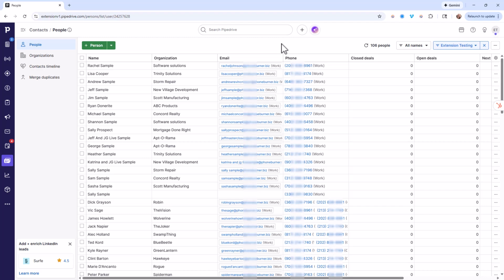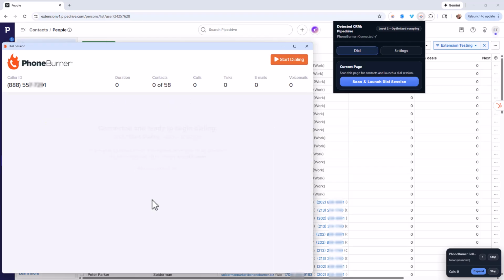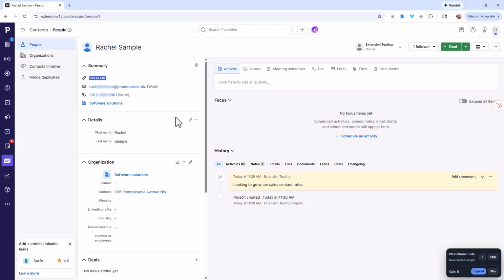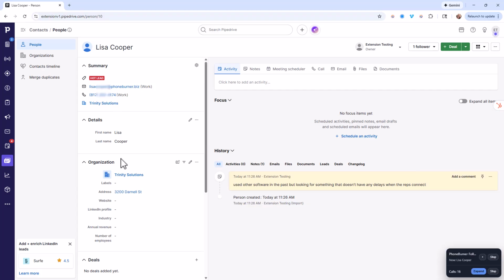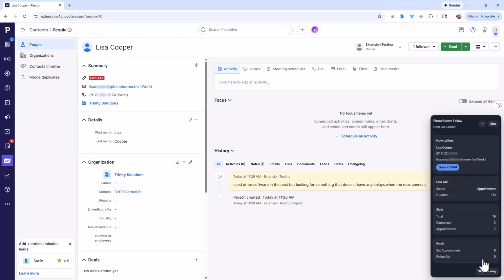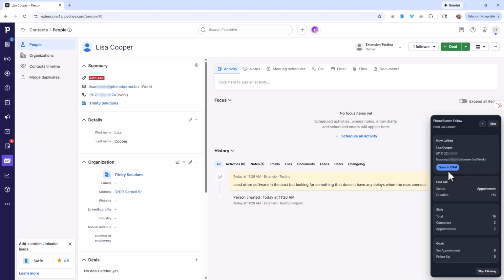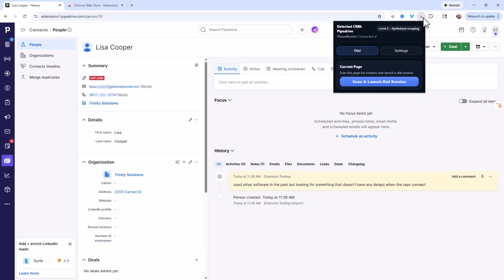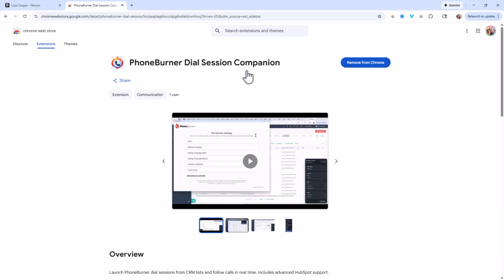Pipedrive Dial session demo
**📌 Summary:**
This video introduces **PhoneBurner's® Dial Session Companion Extension** for **Pipedrive** users, available for **Chrome and Microsoft Edge**. It demonstrates how the extension enables users to power dial through contacts 3–4x faster than traditional click-to-call methods. After installing the extension and adding a PhoneBurner personal access token, users can scan a Pipedrive page to launch a power dialing session. The extension automatically loads contacts with phone numbers into a PhoneBurner session and syncs contact records in real time—allowing users to log activities, take notes, and update records seamlessly. A floating widget tracks call progress and provides quick access to contact records. When finished, users simply click "Stop" to end the session. Installation is quick via the Chrome or Edge Web Store by searching for “PhoneBurner.”

**📝 Cleaned-Up Transcript:**
If you're a Pipedrive customer and you've been looking for a way to power through your calls three to four times faster than you normally can just using your phone or any kind of click-to-call functionality, then you're in luck.

PhoneBurner's® Dial Session Companion extension for Chrome and Microsoft Edge makes it extremely easy to take a list of contacts and load them into a PhoneBurner® power dialing session. Let me show you how it works.

I've got the extension installed and have added my PhoneBurner® personal access token. All I have to do is click the “Scan and Launch Dial Session” button. The extension will scan the page, find as many contacts with phone numbers as it can, and load them into a dial session.

Now, I just need to go through the setup and get connected. What’s great is that once I’m connected and start dialing, the extension automatically navigates to the contact record that's being called.

For example, here I am calling Rachel Sample. This allows me to take notes, log activities, and update the record based on the outcome of the call.

Let’s say I talked to Rachel and we booked an appointment. I simply click the "Appointment" disposition in PhoneBurner®, and then I move on to the next contact, Lisa Cooper. You'll see that the browser tab updates to show Lisa Cooper’s details, so I can continue managing my calls efficiently.

In the lower right-hand corner of the page, there’s a small widget that follows you as you make calls. This widget tracks all the calls you make during the day using the extension and helps you monitor your daily outbound calling goals. It also provides a quick link to the contact record in case it didn’t open automatically.

When you're done with your PhoneBurner® dial session, just click the Stop button. The system will stop tracking the tab, and that’s it.

That’s how easy it is to start leveraging the PhoneBurner® power dialer within the Pipedrive CRM.

To get started, simply install the extension from the Chrome Web Store—or if you're a Microsoft Edge user, grab the Microsoft Edge version. Just search “PhoneBurner” to find the **PhoneBurner® Dial Session Companion** app.

Install it, and start power dialing through your contacts in Pipedrive three to four times faster than before.

Thanks for taking the time to watch this video, and happy dialing!